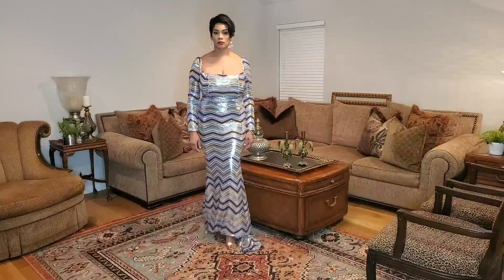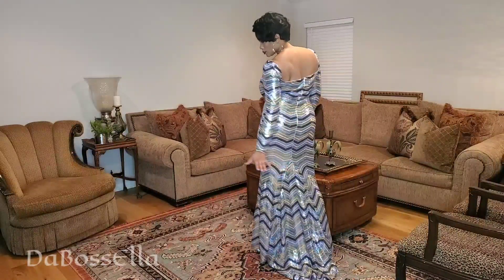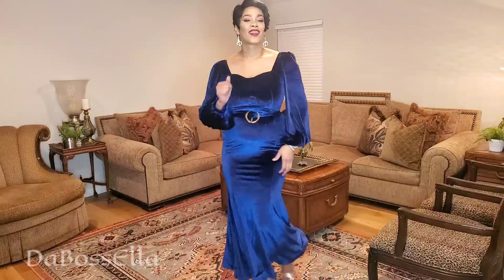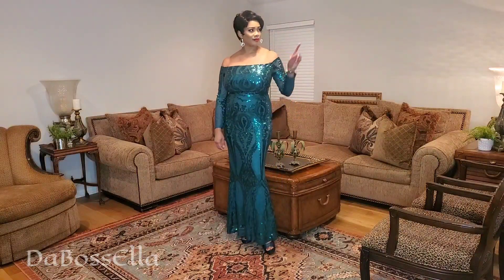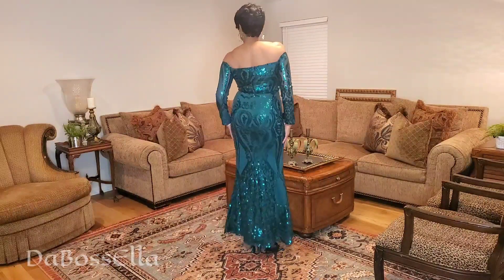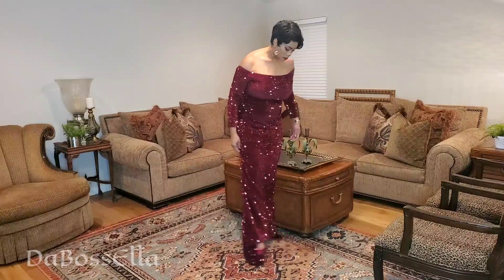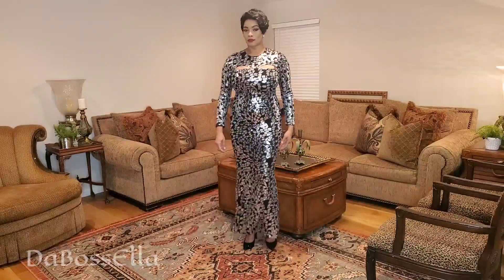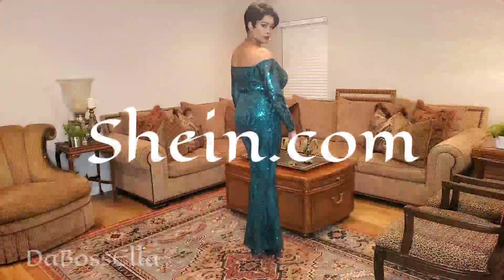ELLAGANCE SHEIN.COM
Short links of the items:
Missord Cut Out Mermaid Hem Sequin Prom Dress Square Neck Chevron Sequin Mermaid Prom Dress Sweetheart Neck Buckle Belted Lantern Sleeve Velvet Prom Dress Zip Back Bardot Sequin Maxi Dress Off Shoulder Sequin Fishtail Prom Dress